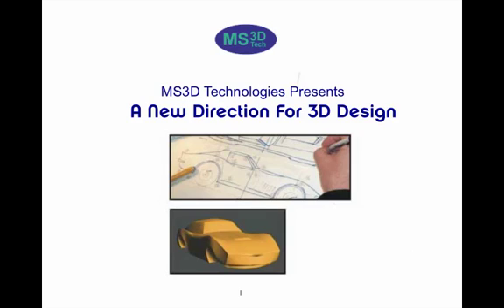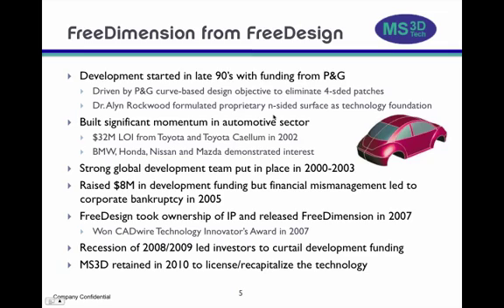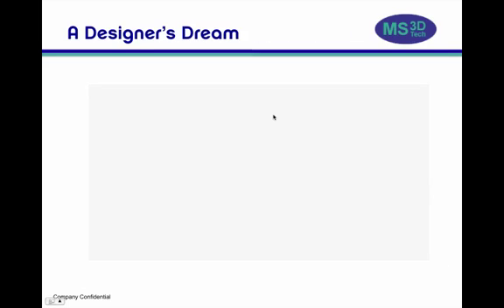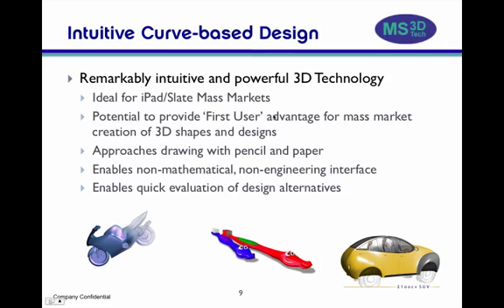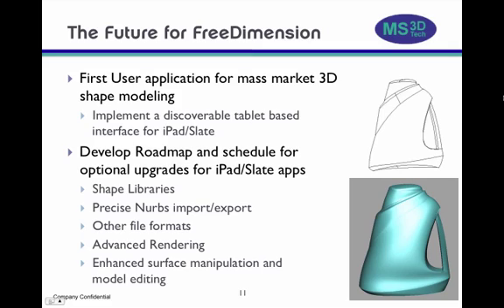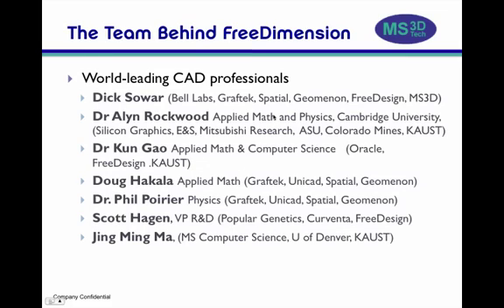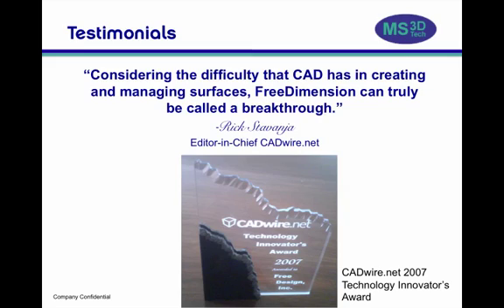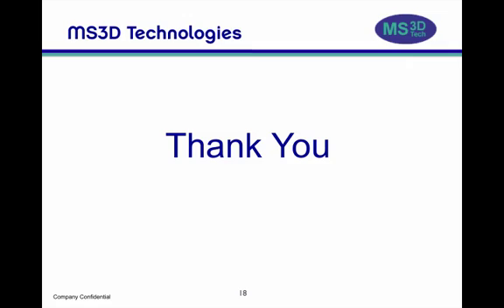3D Design Software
Innovative and interactive 3D software for stylized design, computer games, automotive design, industrial design, education and CAD